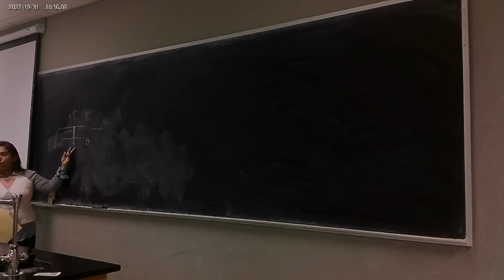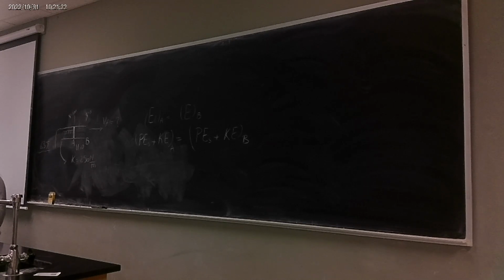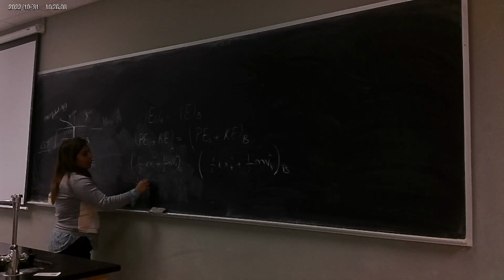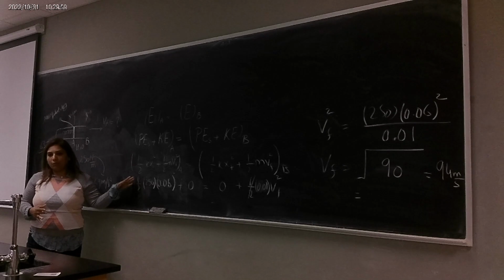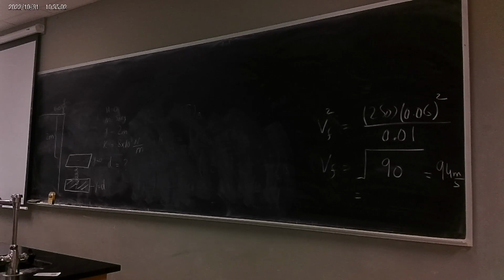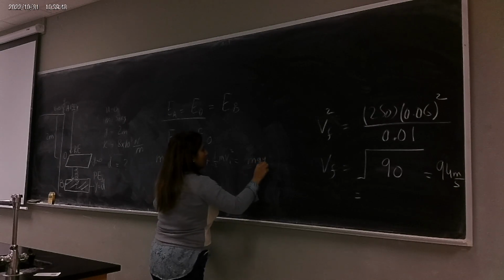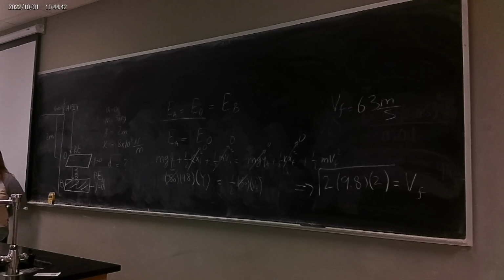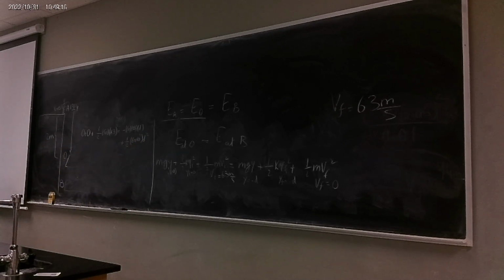Gen. Phys.1_Lect_10/31/2022